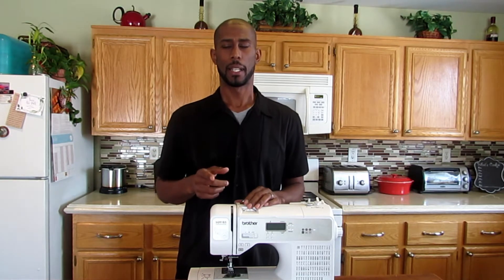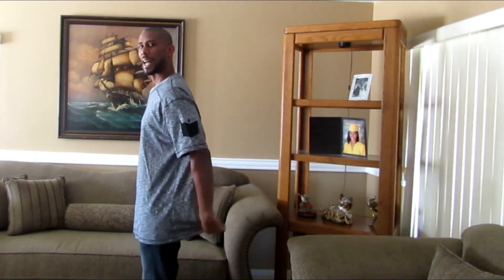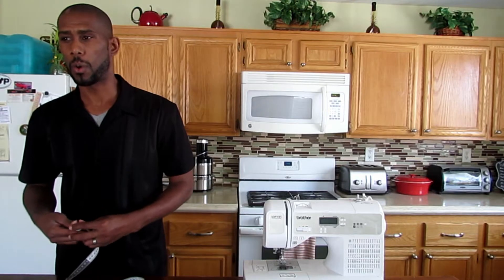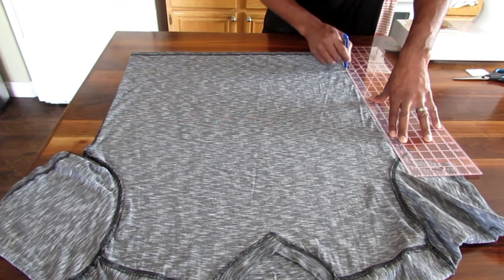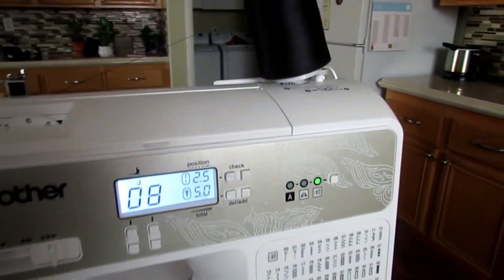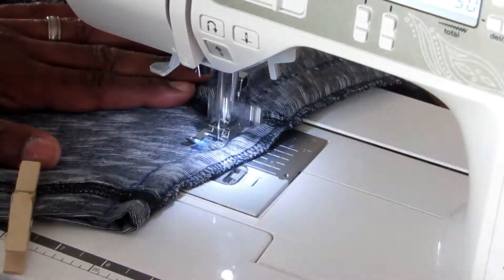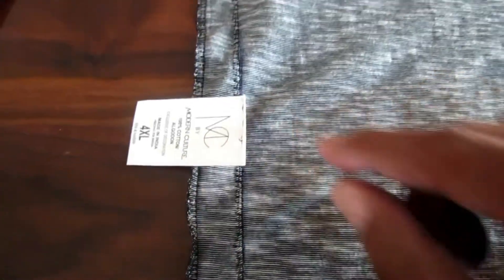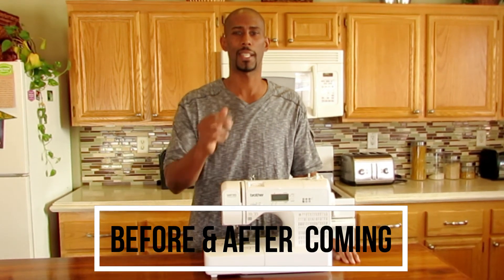How To Use A Sewing Machine To Get That Slim Custom Fit On Any Hoodie Or Shirt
Have you ever wondered how to use a sewing machine to resize a t-shirt, hoodie, shirt or jacket from fitting loose and baggy to a perfect customize fit? Sewing accessories Well, then you are in luck. In this sewing video tutorial, I will show you how to sew a shirt hoodie or jacket so it will look and fit like the designer made it just for you.

After this sewing lesson, you will be able to go into your closet and completely change your wardrobe yourself. Image how much money you're going to save. You don't have to go to the tailors or buy new clothes.

Learn these sewing machine tips on how to customize your shirts | Brother sewing machine

Use your Sewing machine to customize your Shirt, Hoodie & Jacket - Love the new perfect fit